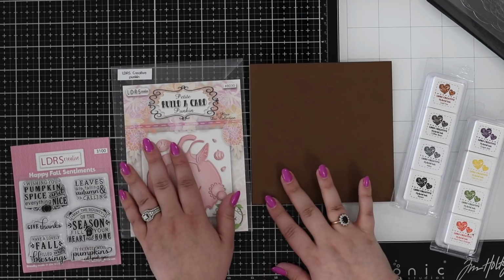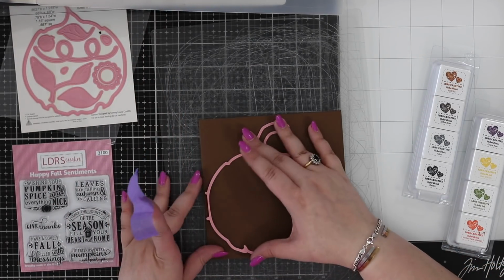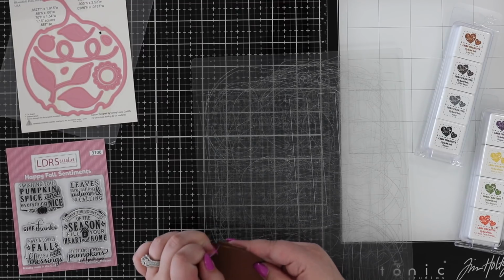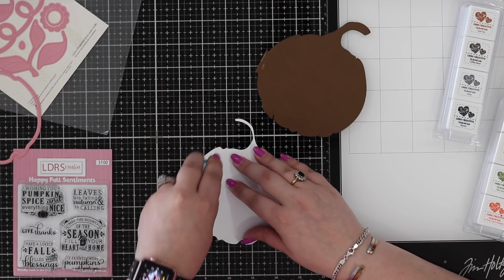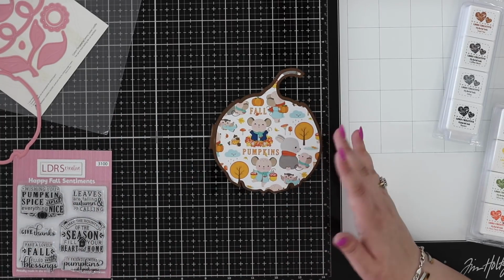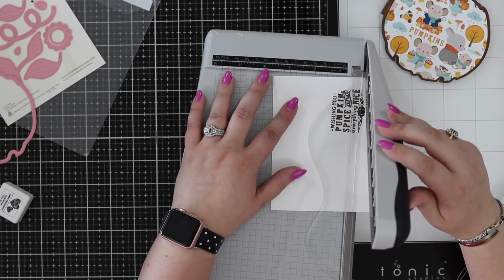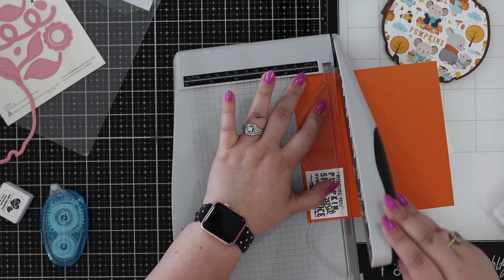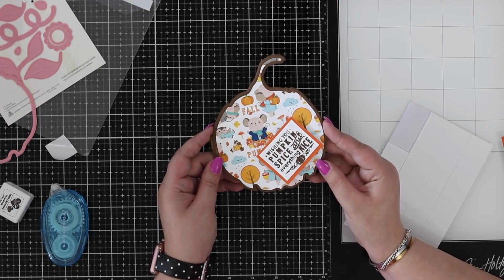Build A Card Shaped Card Tutorial + Giveaway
Join Alexandra for a look at Build A Card dies and how to use them, plus she is giving away some of the LDRS Creative new release hop to the blog to enter plus save 15% at the LDRS store through 9/3 midnight EST with code HAPPYFALL

• Craft Perfect - Classic Card - Chocolate Brown - Weave Textured - 12" x 12" (5/Pk) - 9146e

• 2pk of 1" in x 60yd Neon Purple Masking Tape Extra Sticky PRO Grade High Stick Special Project Painters Tape Painting Trim Arts Crafts School Home Office 21 Days 24MM x 55M .94 inch
[ Amazon US ]

• LDRS Creative - Happy Fall Collection - 6 x 6 Paper Pack

• Flat Card Front - 5.5 x 4.25 - Neenah, Solar White - 25 Pack

• LDRS Creative - Happy Fall Collection - Clear Acrylic Stamps - Sentiments

• LDRS Creative - 6 x 6 Paper Pack - Halloween - Wicked Cardstock

• Sizzix - Tim Holtz - Alterations Collection - Sidekick - Foam Adhesive Sheets

• Craft Perfect - Adhesives - Dimensional Foam Pads - 25mm (24 pads)  - 9752e